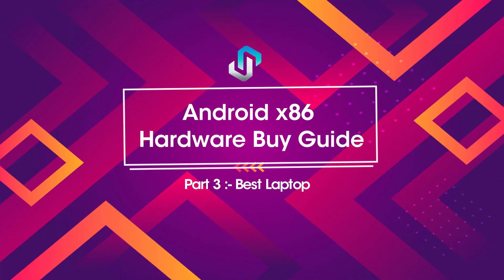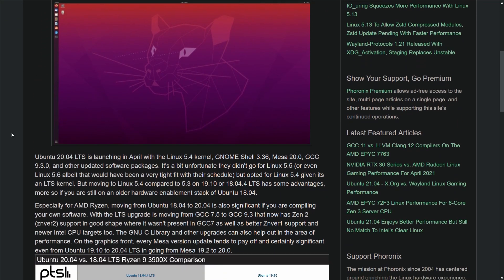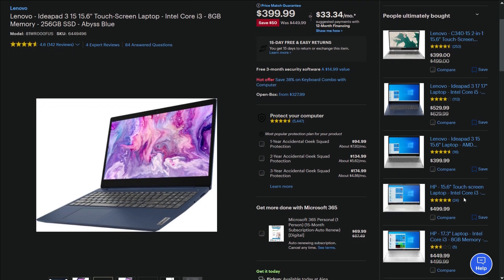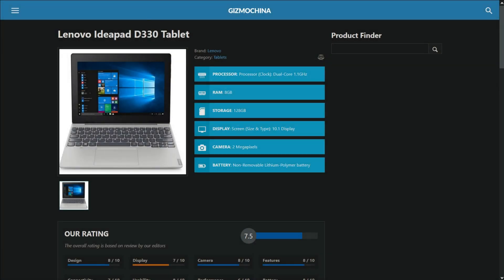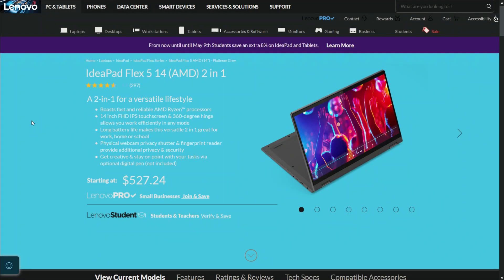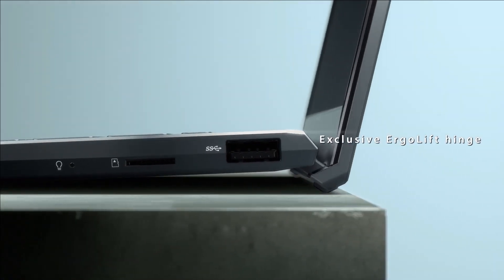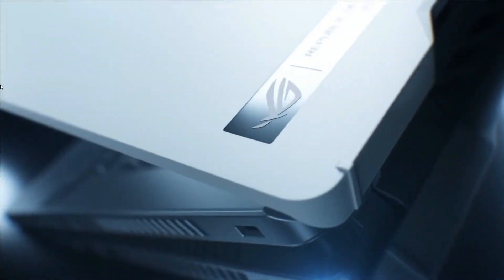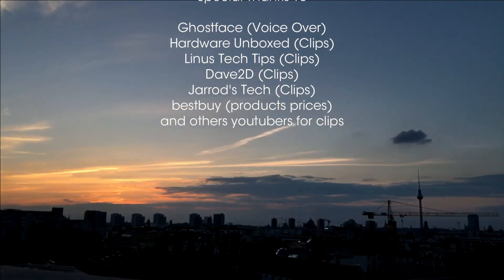Best Laptops for Android x86 (2021) (Android x86 Hardware buy guide Part 3)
This is a follow up video for our android x86 hardware buy guide video series. Please note that this is not best budget laptop buy guide it's best android x86 laptops buy guide which are 2 in 1 touch screen laptop, 2 in 1 are slightly expensive than normal models but for android x86 they are totally worth the extra money.
I've also included few best gaming laptops at the end for those who want a windows + android x86 gaming experience but keep in mind you won't be able to use your dedicated GPU so performance on iGPU will be very similar to any 2 in 1 laptop.
Also with the kernel 5.10 & mesa 21 we've support for almost all the newly released CPU & GPUs expect NVidia which still sucks for android x86 so if you want to play games on POS Darkmatter with these ne CPUs there won't be any issue.

Special Thanks to ghostface for voice over & other youtube channels for clips & information.

This video is made & Edited by @Night.